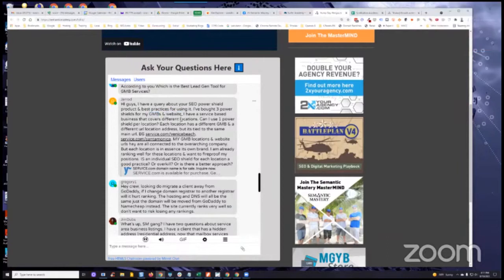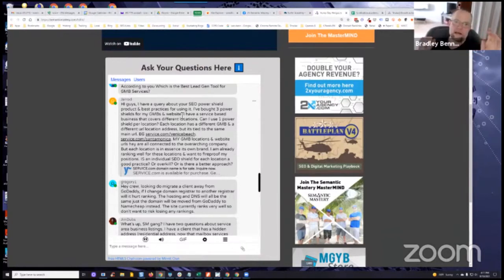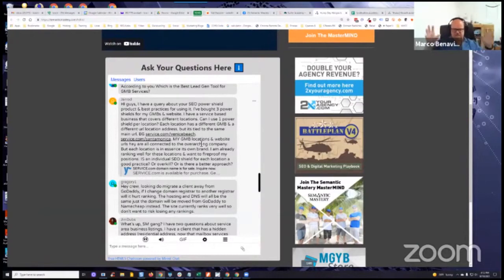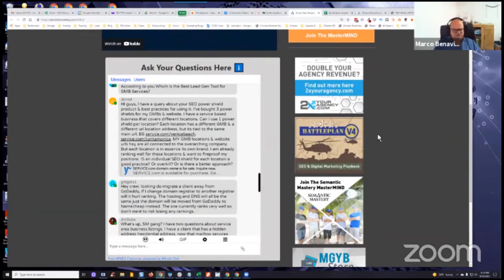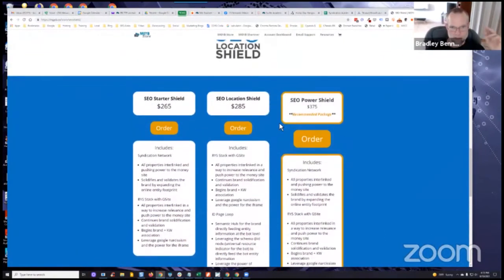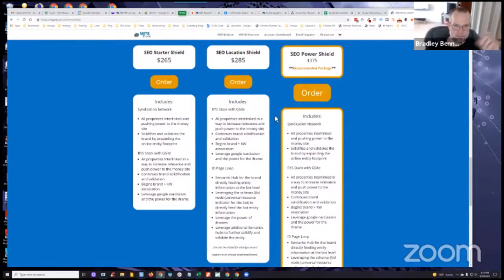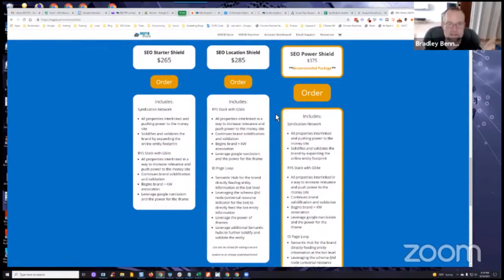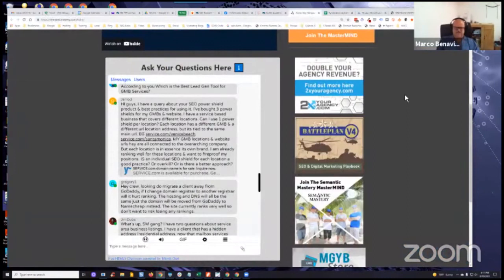Best Practices In Using The SEO Shield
In episode 344 of our weekly Hump Day Hangouts one participant asked about the best practices in using the SEO shield.

The exact question was:

Hey, guys, I have a query about your SEO power shield product and best practices for using it. I bought three power shields for my GMB's in website.